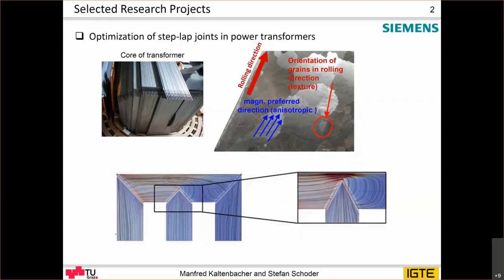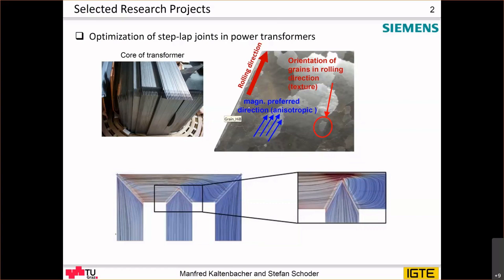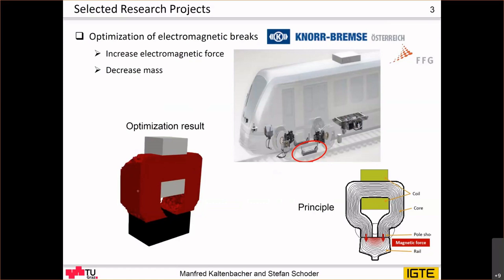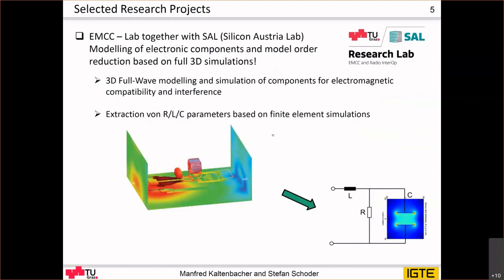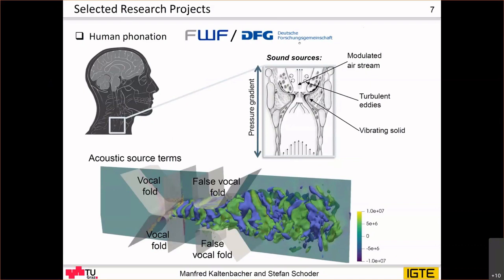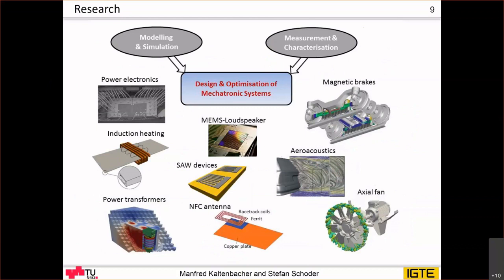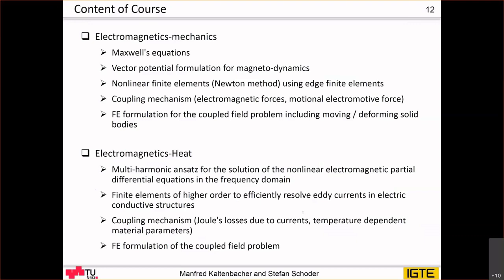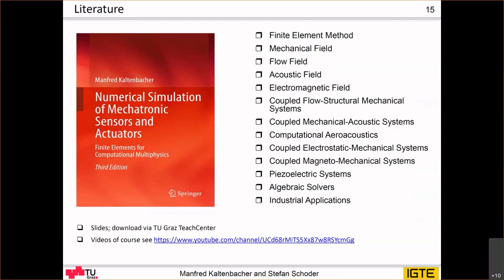MPSII Introduction Motivation